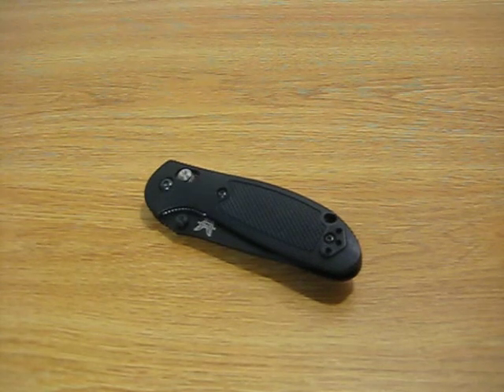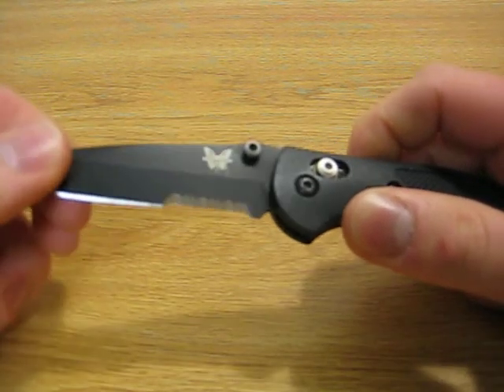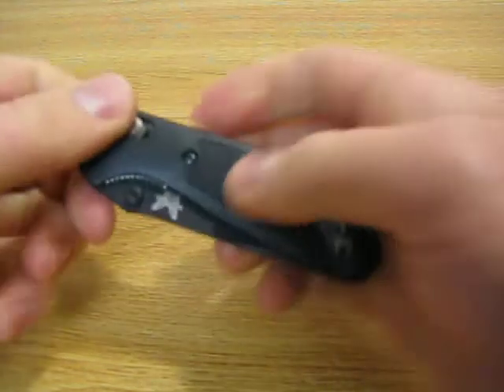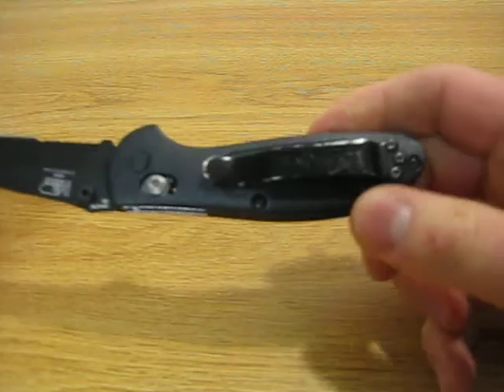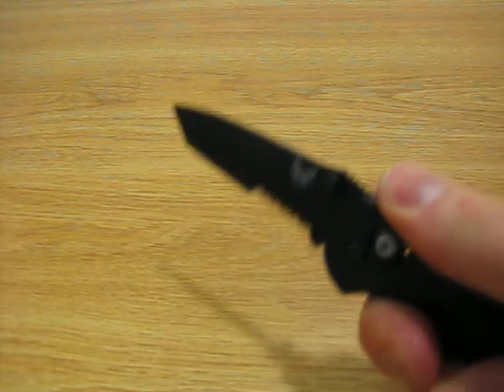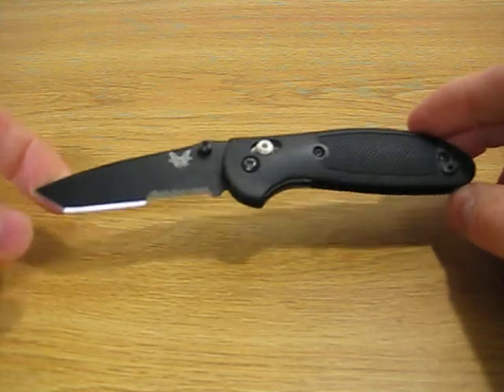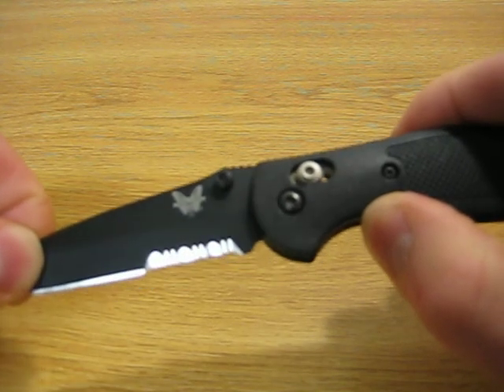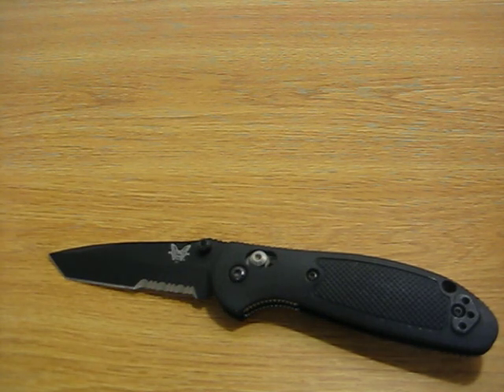Benchmade Mini Griptilian 557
My review of my favorite everyday carry knife, the Benchmade Mini Griptilian 557.  The 557 is an excellent tool for a wide variety of cutting tasks, is extremely lightweight, and rides well in the pocket.  I have carried mine for the last five months and will soon be ordering another.  I highly recommend it, especially if you live in an area that mandates folding knives under 3 inch blades.  The AXIS locking mechanism is rock solid, yet the knife deploys smoothly and lightning fast.